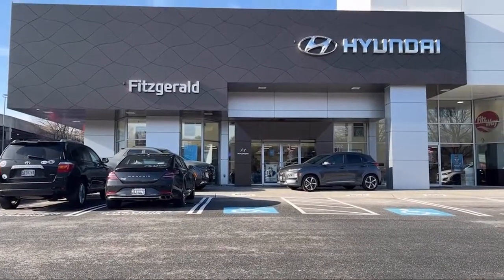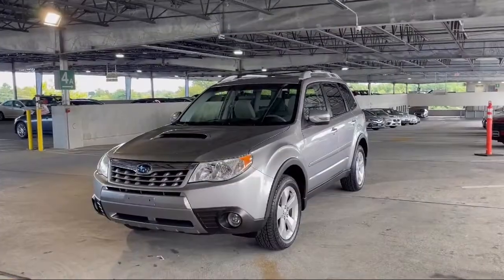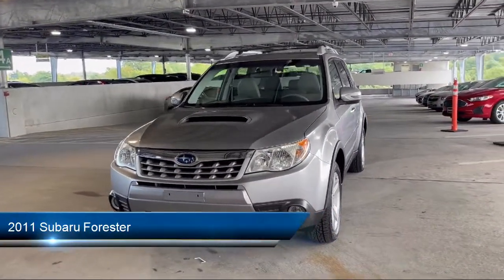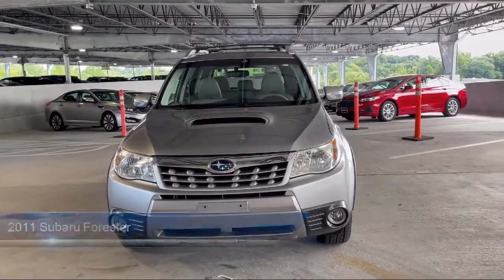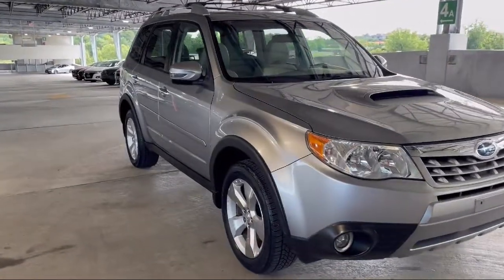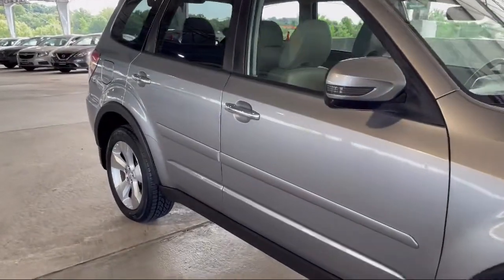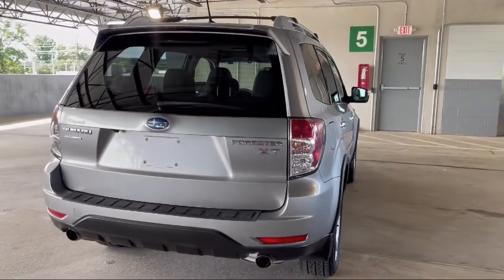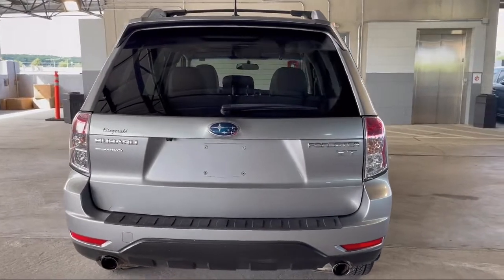2011 Subaru Forester 4dr Auto 2.5XT Touring w/Navigation System Gaithersburg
2011 Subaru Forester 4dr Auto 2.5XT Touring w/Navigation System - Stock Number: S479179A - VIN: JF2SHGHC3BH728782.